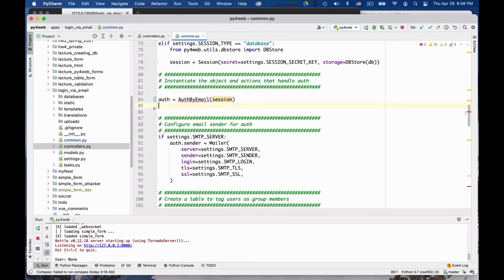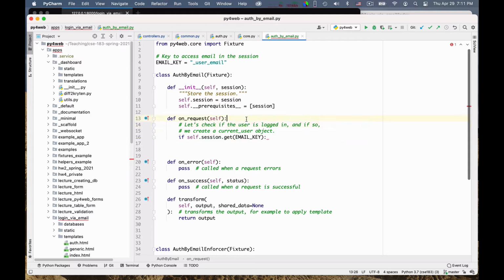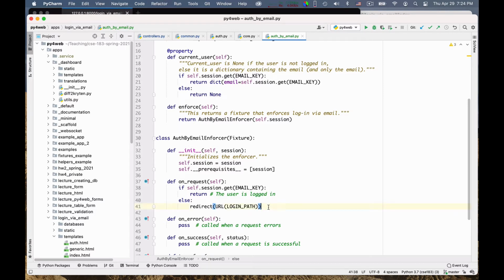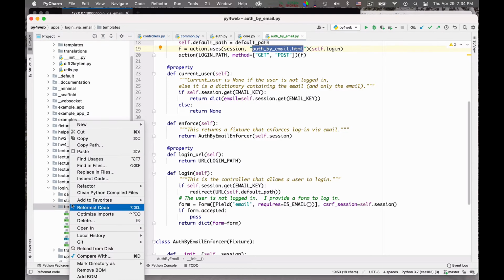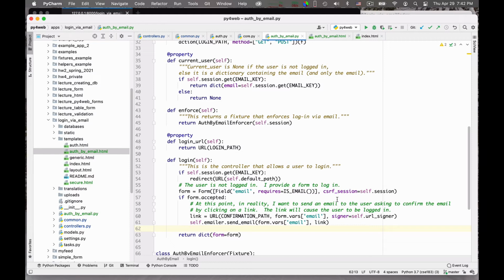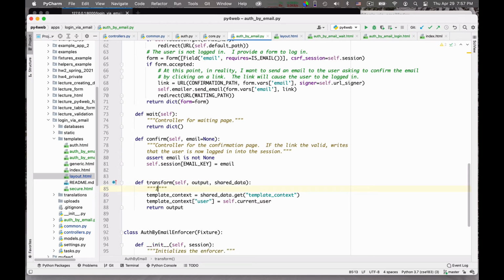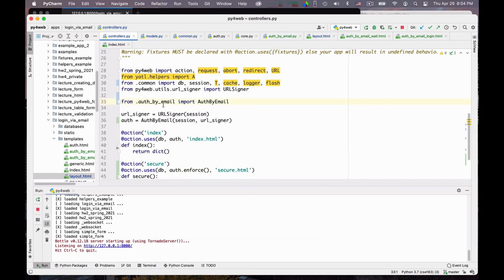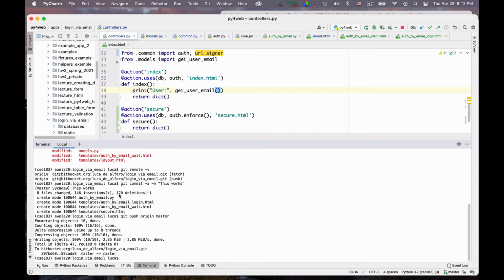login via email